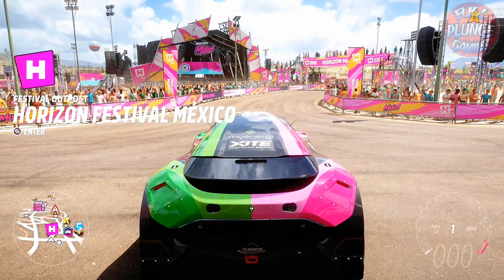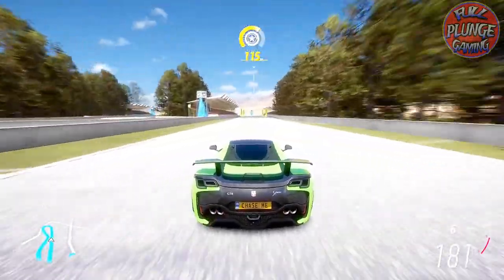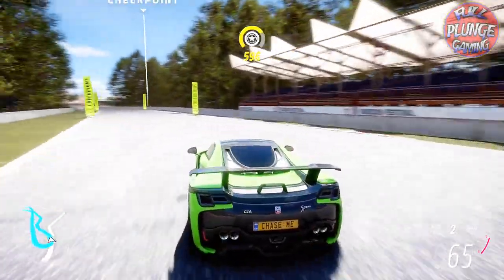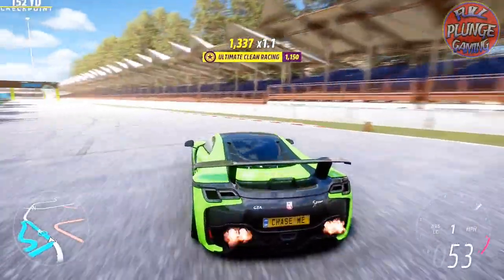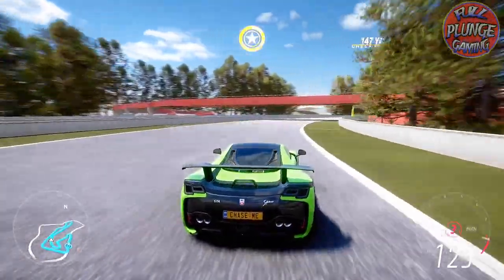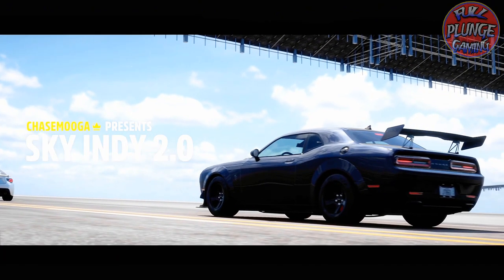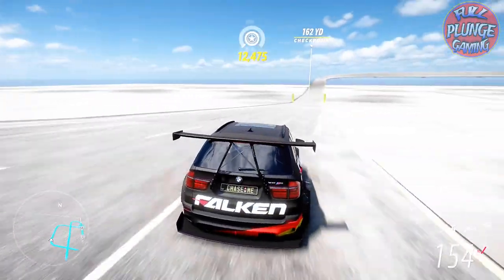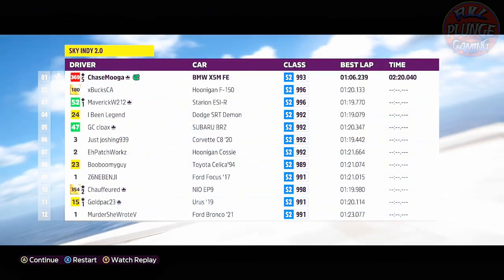Rate MY Race vs. The Editor's Choice - FH5